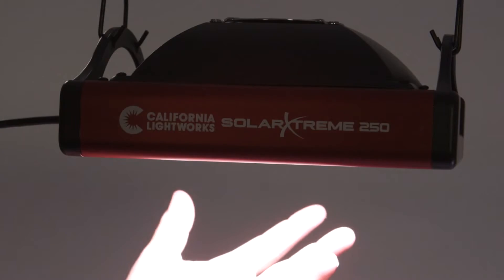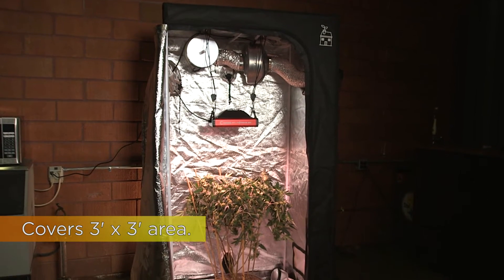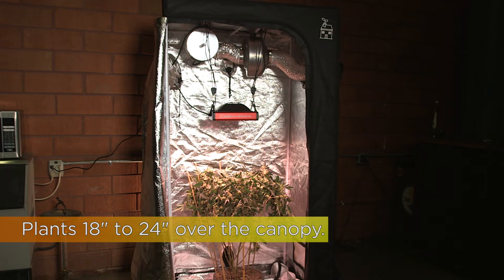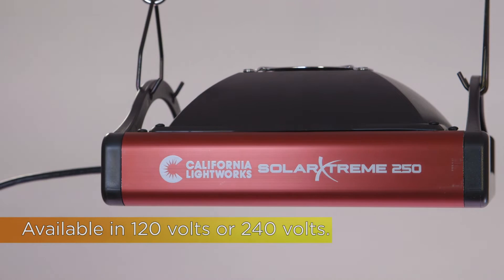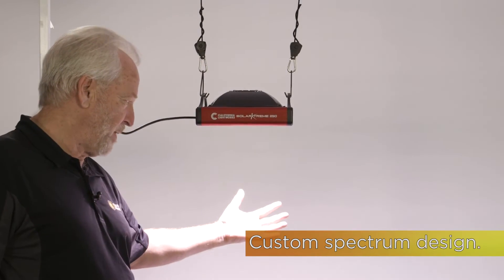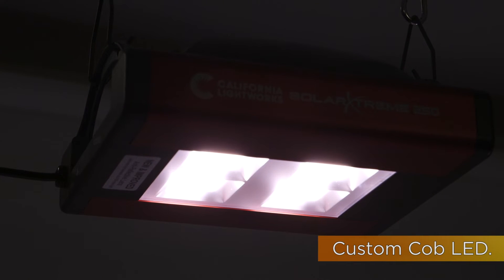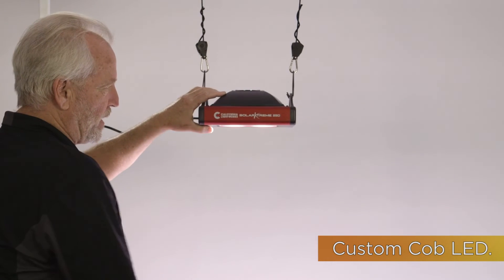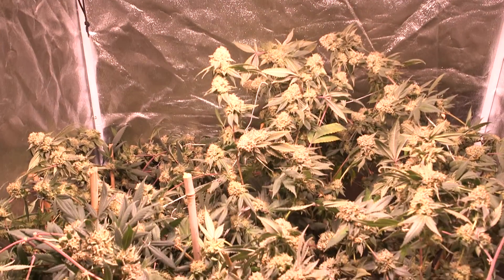SolarXtreme 250 - Full Spectrum LED Grow Light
The SolarXtreme 250 is one of our easiest to use full-spectrum LED grow lights. Designed especially for grow tents and smaller-scale home growing, this low-power grow light system draws just 200 watts with a maximum current of 1.6 amps at 120 volts.

The SolarXtreme series features a COB (chip on board) design and utilizes a direct AC drive, so LED drivers are not needed. This enables high-efficiency LEDs to be used, at a much lower cost than traditional LEDs. Users, therefore, benefit from full-spectrum grow lights that accommodate all stages of plant growth and flowering for many types of indoor plants, vegetables, and flowers. No adjustments are needed during the growing cycle.

Best of all, just mount the unit, plug it in, and start growing!
Power Draw: 200w
500 PPFD Distance: 18"
800 PPFD Distance: 12"
Max Current: 1.6A @120v
Coverage Area: 3' x 3'
Heat Output: 640 BTU
Dimensions: 8.5" x 8.5" x 4"
Weight: 6 lbs.
Thermal Management: Active
Warranty:3 Years